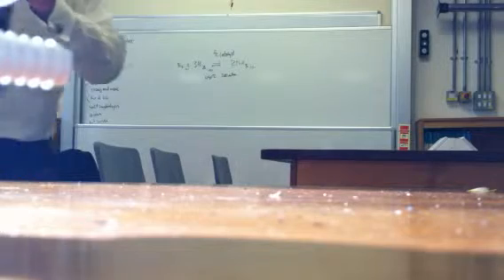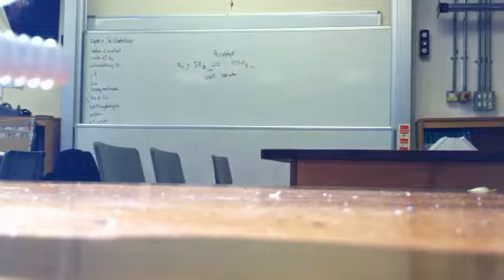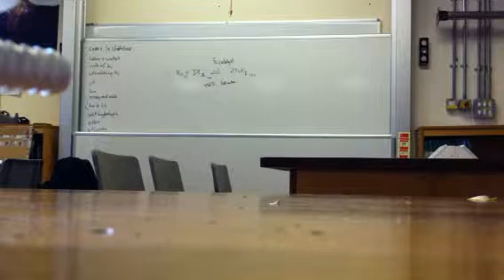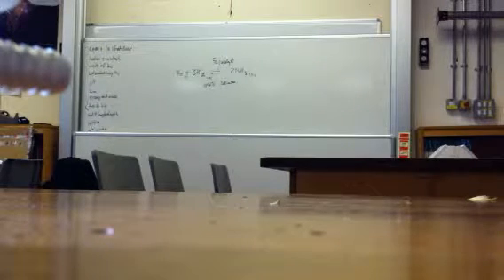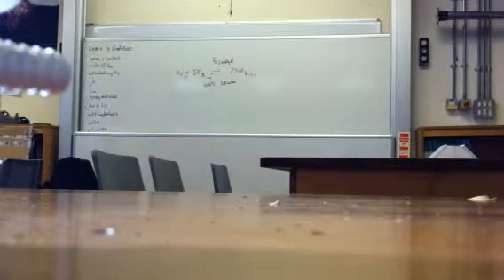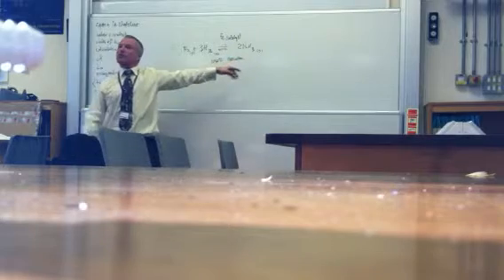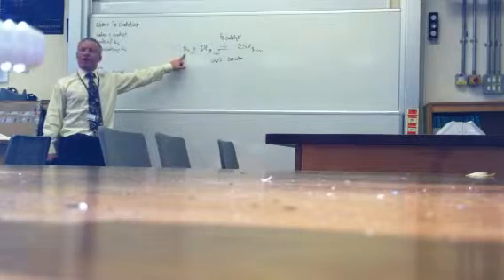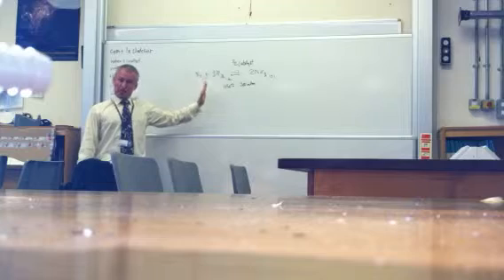IB chemistry Equilibrium, Acids & Bases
An IB chemistry revision class on Equilibrium, Acids & bases. The video cuts out several times as I ran out of memory